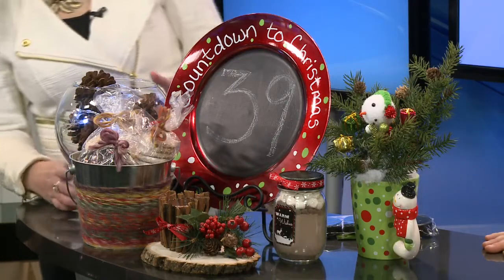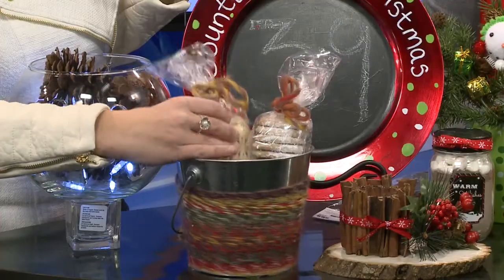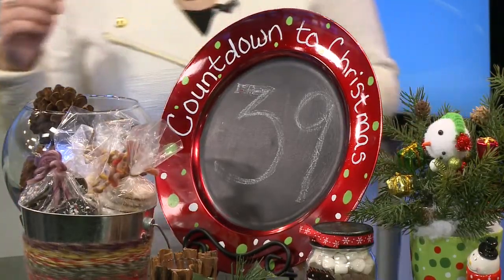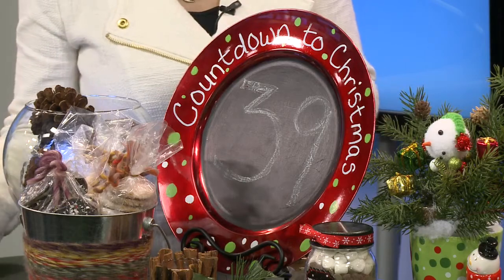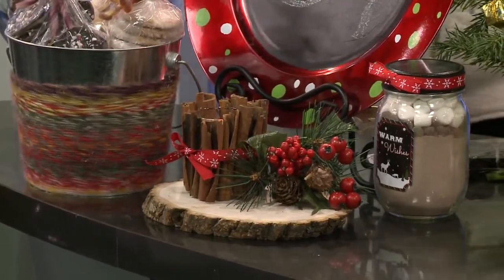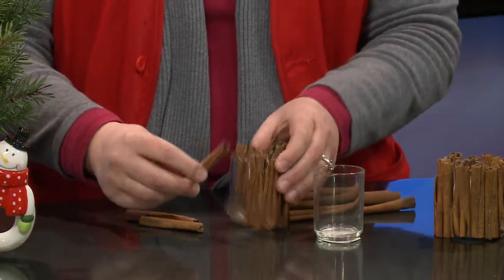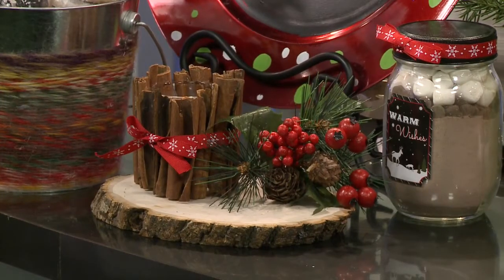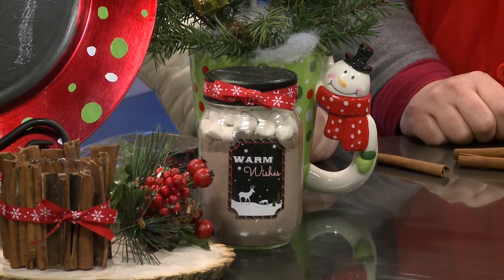Michaels Craft Store Homemade Holiday Gifts under $10 Interview AM 11-16-14